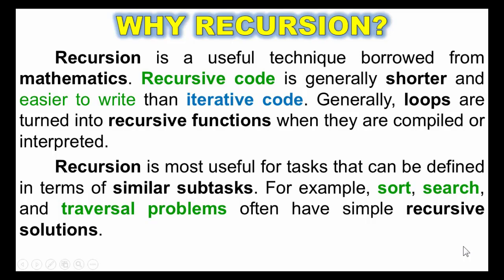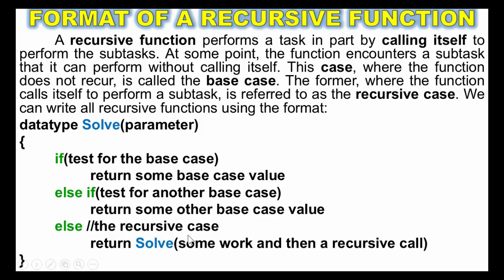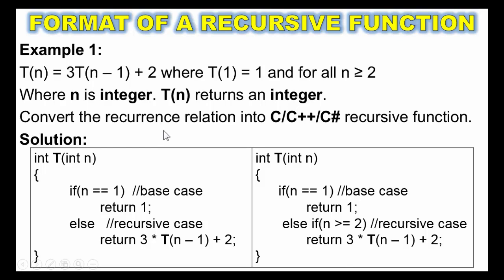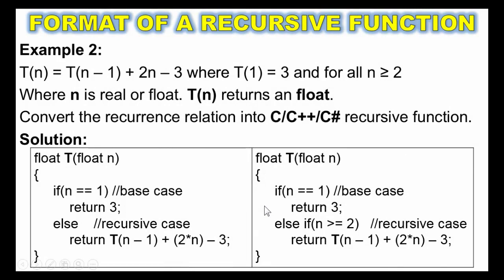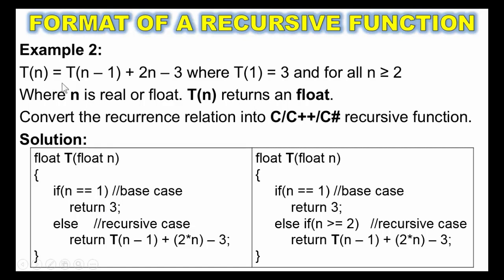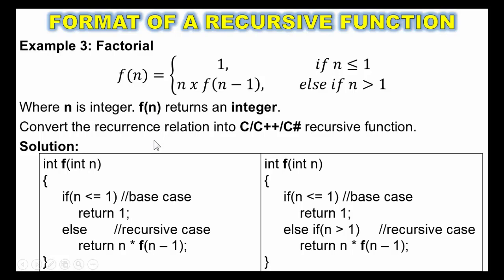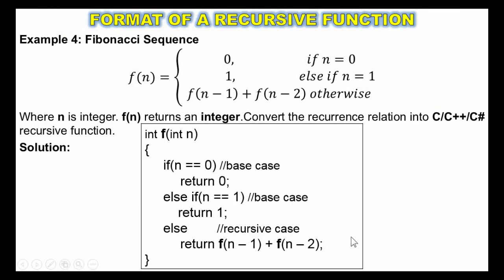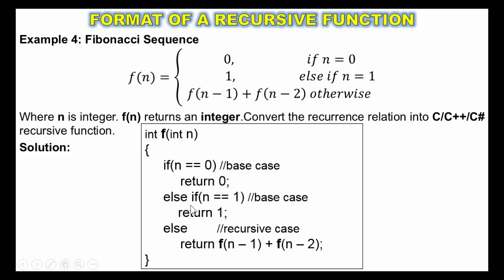Math 113 Lecture 7